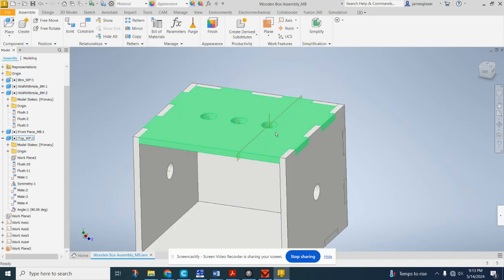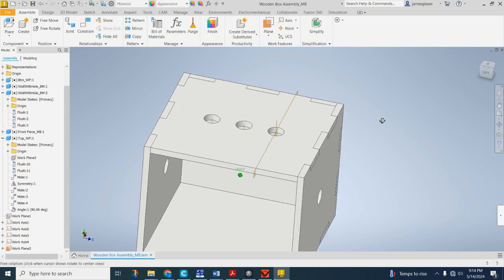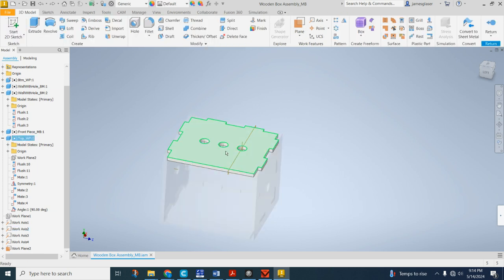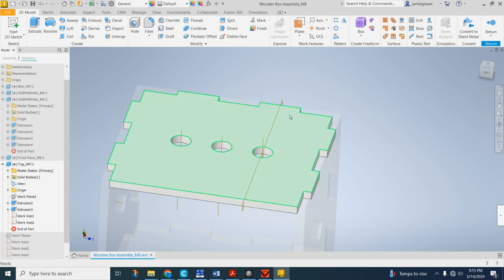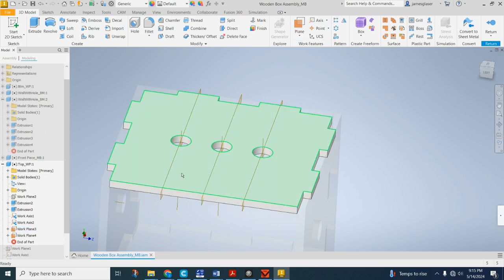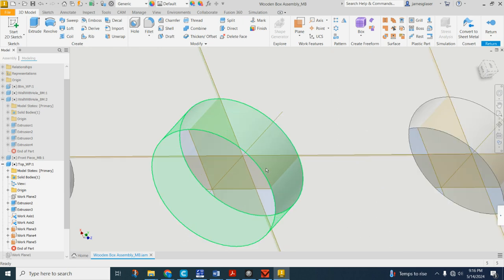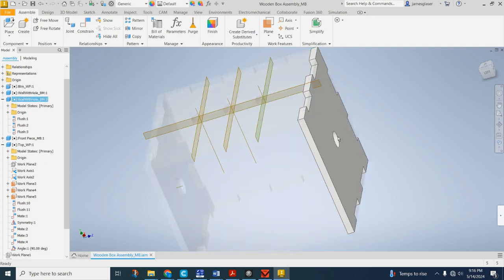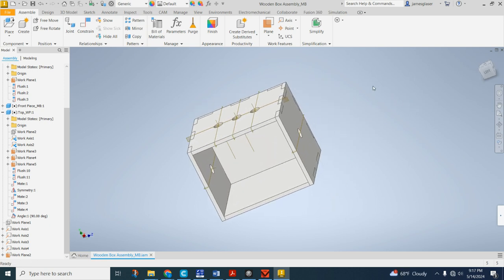Setting workplanes for constraints in the Automata